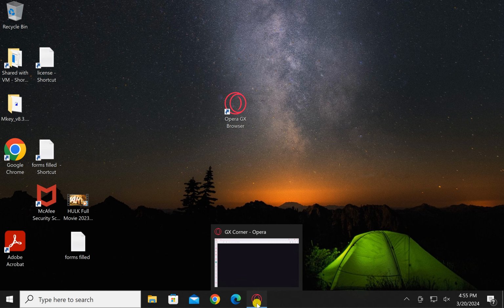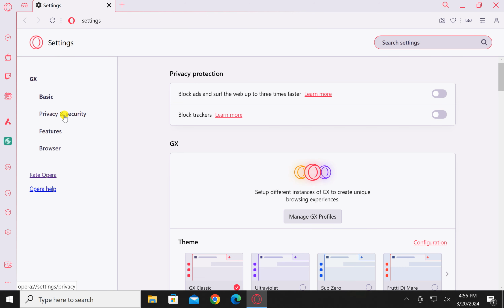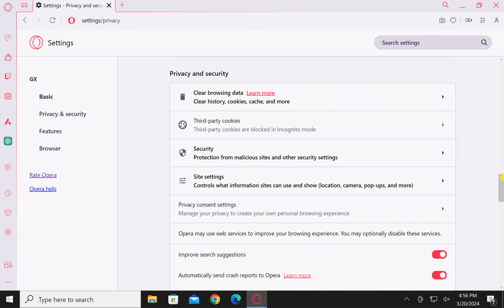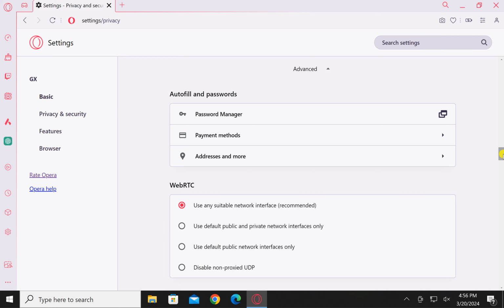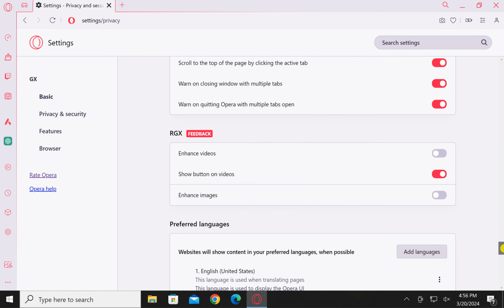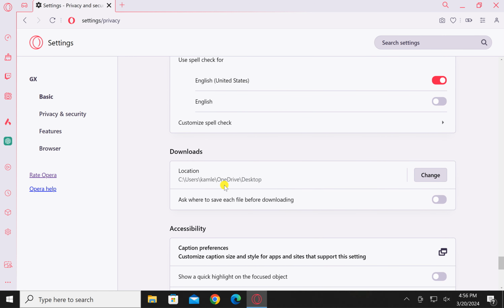How to Enable 'Ask where to save each file before downloading' in Opera GX on Windows 11 or 10?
Title: How to Enable 'Ask where to save each file before downloading' in Opera GX on Windows 11 or 10

Description:
Are you using Opera GX on your Windows 11 or 10 PC and want more control over your downloads? In this tutorial, we'll guide you through the simple steps to enable the 'Ask where to save each file before downloading' feature in Opera GX. With this option enabled, you'll have the flexibility to choose where each file is saved every time you download something.